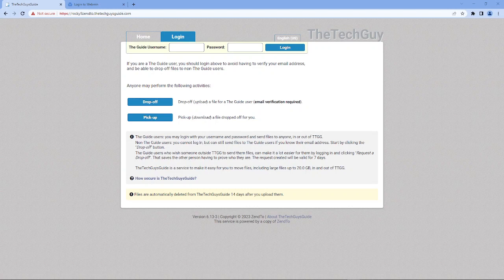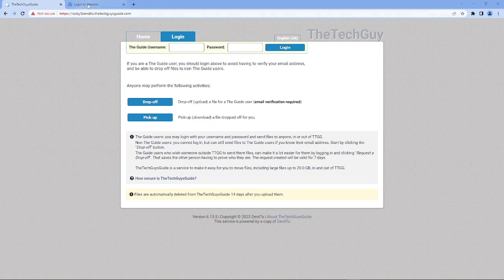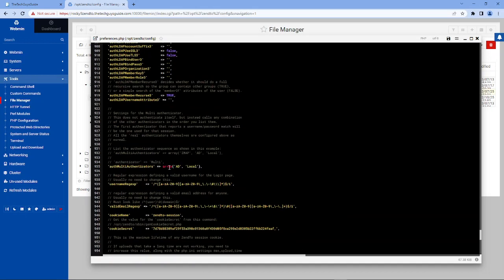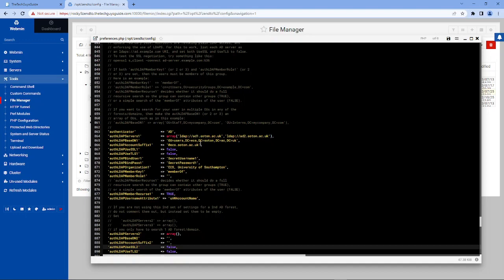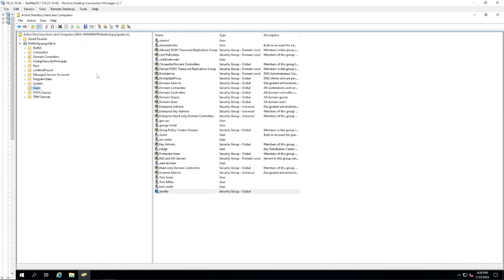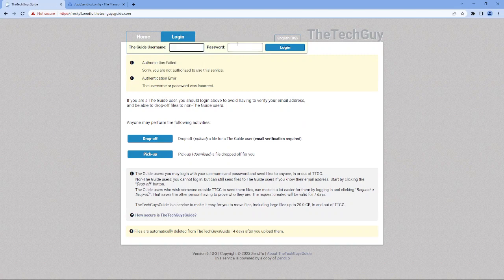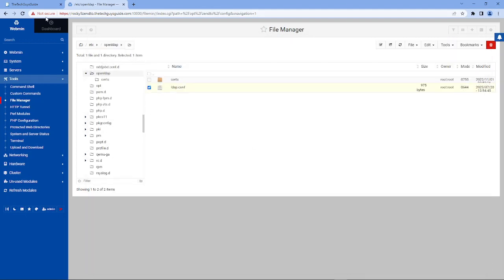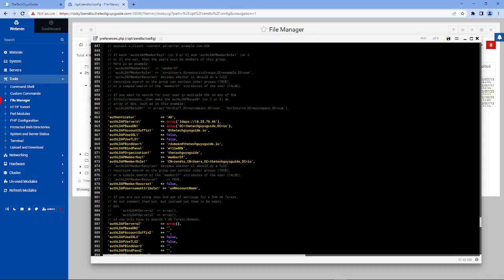Zend.to web based file transfer integrating Active Directory for your site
Hello this video is about Zend.To a wonderful program for on premise large file transfers to and from the internet, via a server that you host.   This video is about using Active Directory for your local users to access the site with either LDAP on port 389 or LDAPS on port 636